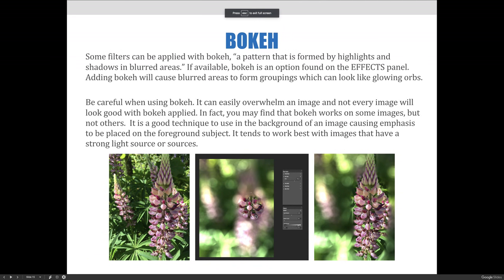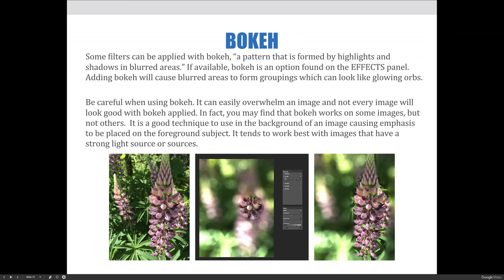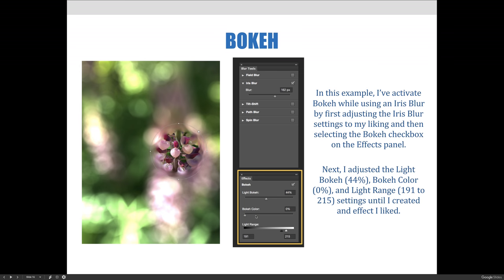ART 1280 – Module 05 / Refocusing (VIDEO 08)